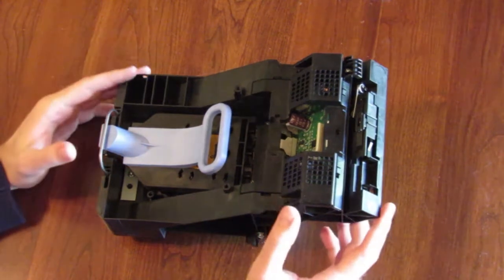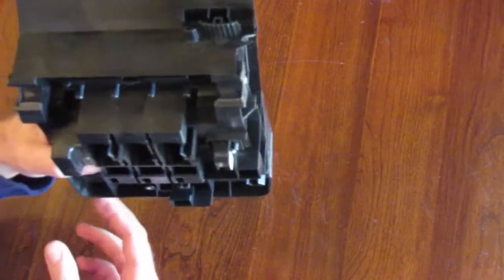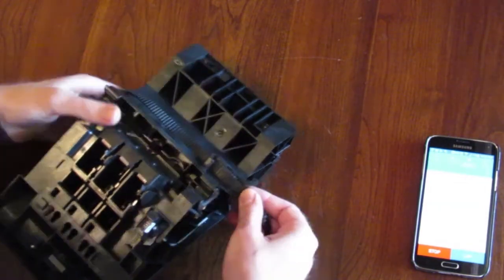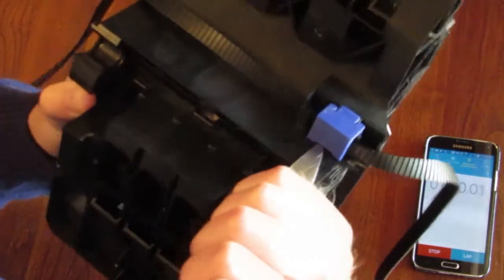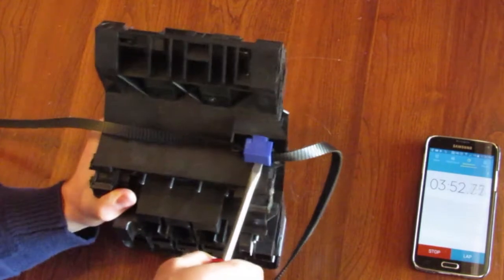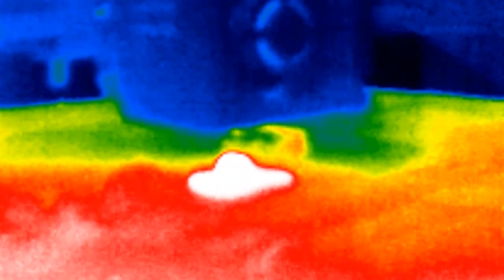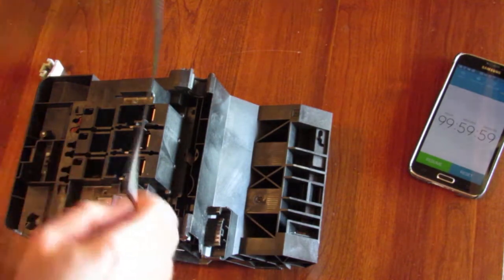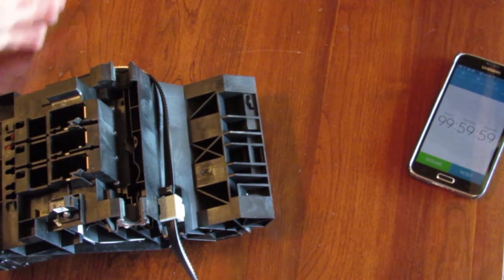Designjet Carriage Repair T770, T790, T1200, T1300, T2300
*The part where I'm trying really hard to get the clip off is just a goof. It actually comes off with moderate pressure, even if you have the belt in backwards (like I do).

The carriage has one obvious weak point: the peg that's supposed to keep the belt clamped into the carriage tends to snap off during repair operations. If you're in that situation, you don't have to buy a whole new carriage! This clip is designed to retain the belt even more securely than the original HP design. If you've got the mechanical skills to get the carriage out of the machine, you're already past the hard part. If you don't know how to do that, we'll be making a video on that soon.

The belt retention clip is made of tough ABS plastic, and each one is stress-tested before we send it out. This clip is compatible with the following Designjet models: T770, T1200, T790, T795, T1300, T2300, Z5200, Z5400

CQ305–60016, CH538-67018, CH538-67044